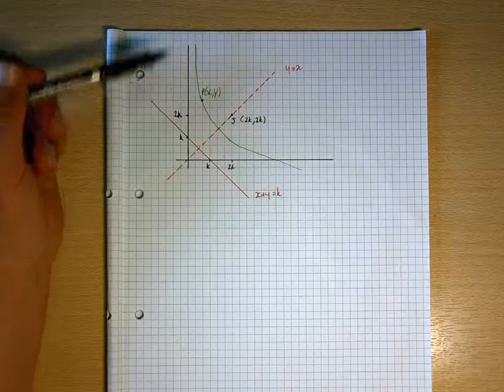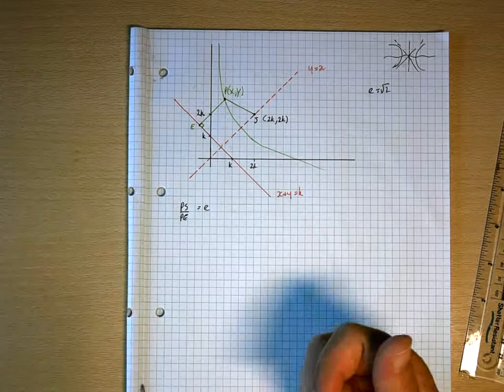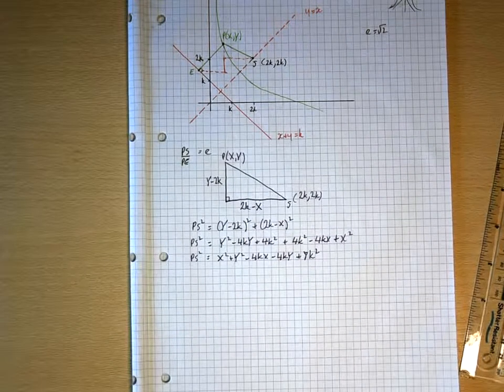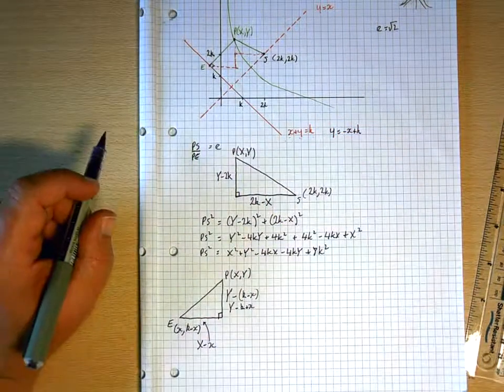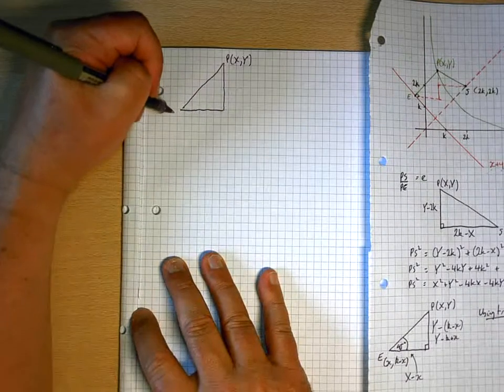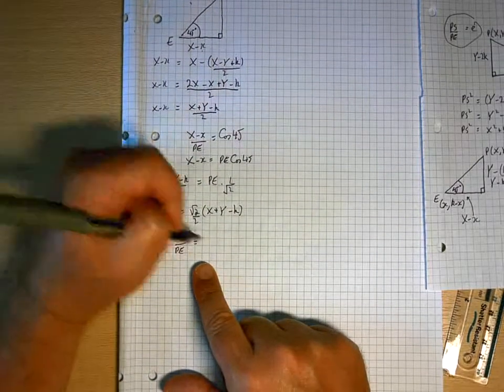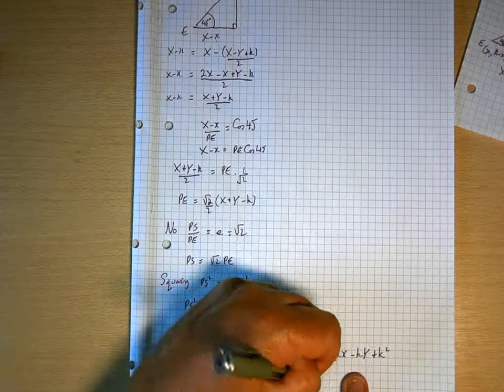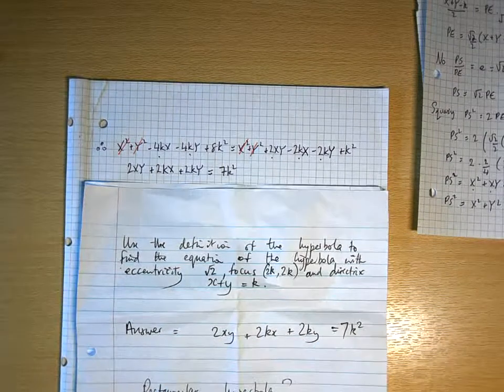TR Hyperbola Problem